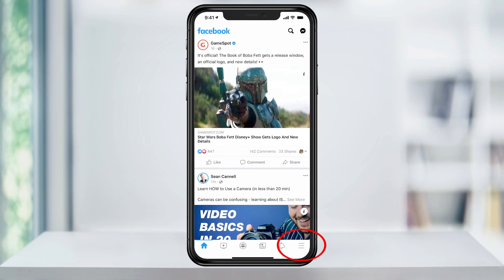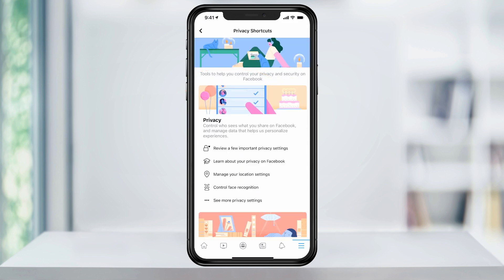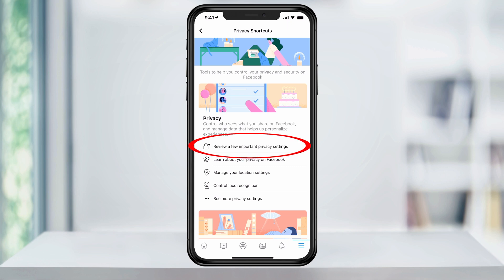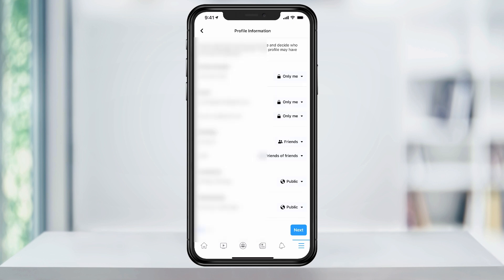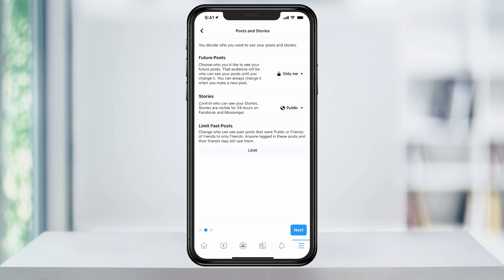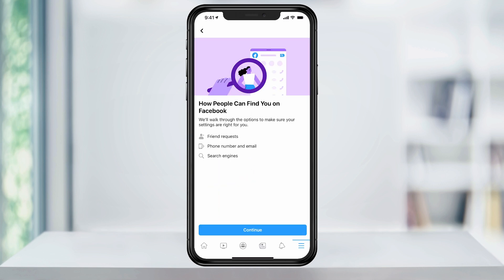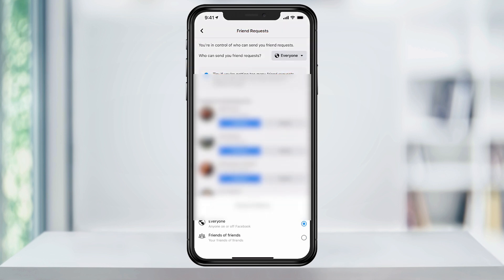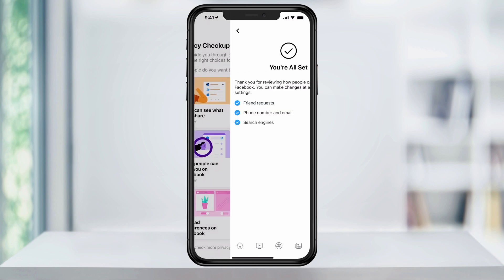How To Make Your Facebook Page Private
In this quick tech how-to video, I’m going to show you how to make your Facebook account page completely private using your phone.

To get started, open the Facebook app. At the bottom right of the homepage, tap the 3 line menu button.

On the next Menu page here, scroll down until you see Settings and Privacy and hit the arrow on the right to expand the dropdown menu. Next select Privacy Shortcuts.

In here there are links to all of the privacy settings for Facebook. You can go through some of these settings and adjust to your preference, but what we’re looking for today is in the top Privacy section here, under Review a few important privacy settings.

Select that and you will get a Privacy Checkup page. Here you can go one by one through the checklist and turn your account private.

Under Who Can See What You Share, you can adjust your Profile and Sharing preferences.

Go through the dropdown options on the right and change the settings to Only Me.

Click Next on the bottom right when you’re finished to get to the Posts and Stories section. Change these settings to either only me or a friends list.

On the next screen, you can add certain people to a Blocked List. Tap Next and you’re all set for that section.

The other section that you may want to take a look at is under How People Can Find You On Facebook.

This section will hide your profile from people looking you up through friend requests, or by your phone number or email, or by doing general searches. Click Continue and change who can send friend requests to only friends of friends.

On the next page change both settings to Only Me.

Finally, on the last page, turn off the option for search engines outside of Facebook to link to your profile.

And it’s that easy to change some settings to make your Facebook account page private.